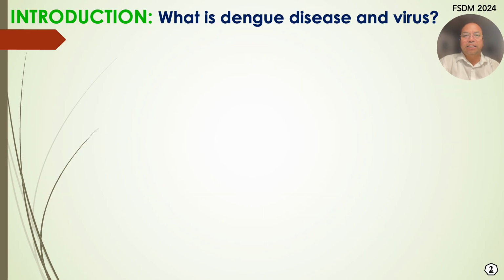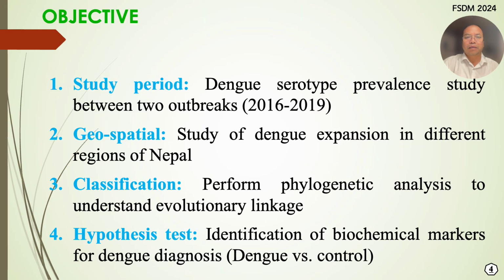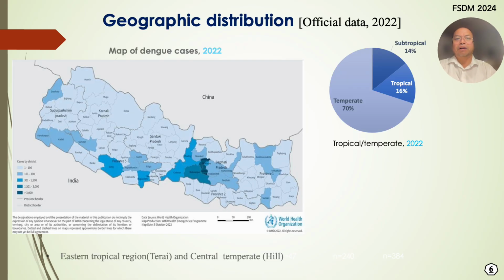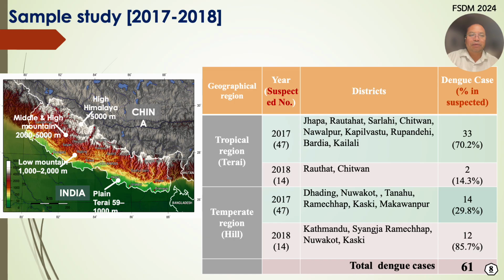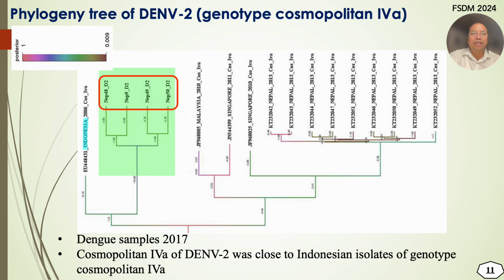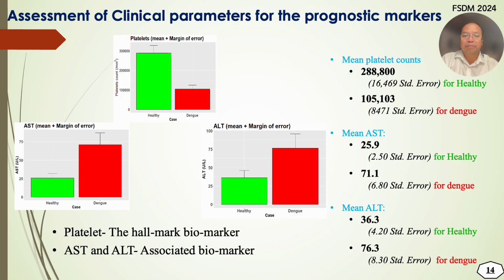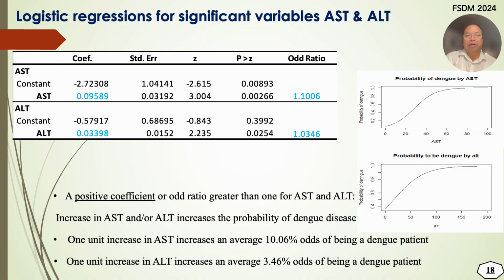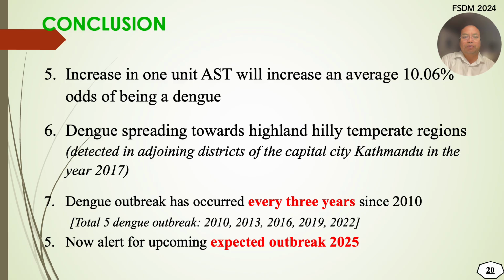FSDM 2024 Presentation Manandhar CAU